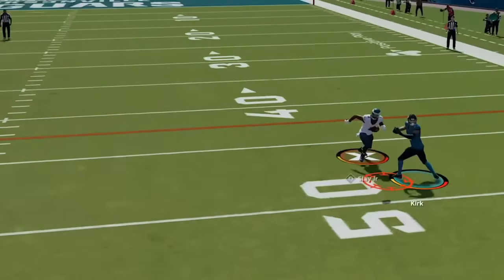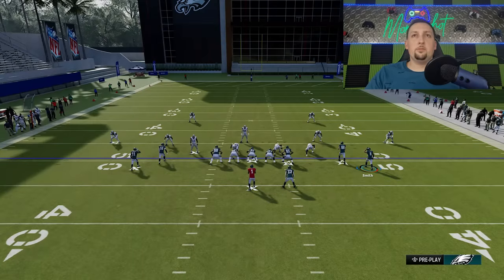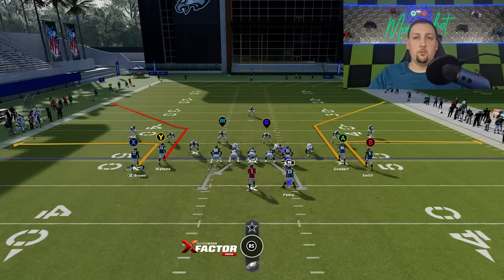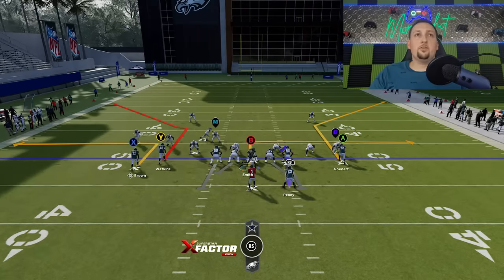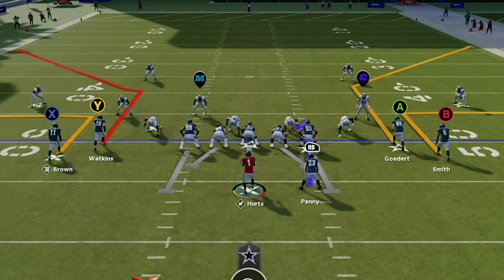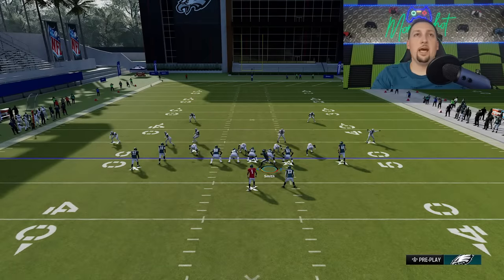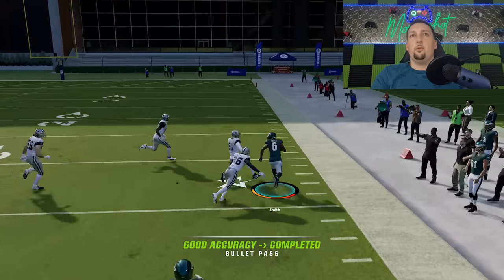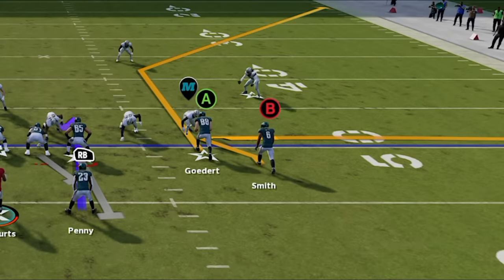MAKE PASSING EASY! How to 📚READ & BEAT🥊 EVERY DEFENSE in Madden NFL 24! Offense Tips & Tricks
0:00 Madden NFL 24 Tips
0:53 How to Read A Defense
1:43 Cover 2 Defense
3:05 Cover 3 Defense
4:31 Cover 1 Man
5:06 Cover 2 Man
5:45 Cover Zero
6:12 Cover 4 Drop
6:57 Cover 4 Match
7:43 Cover 6
8:29 How to Beat Any Zone
10:57 How to Run VS Zone
12:11 How to beat Man